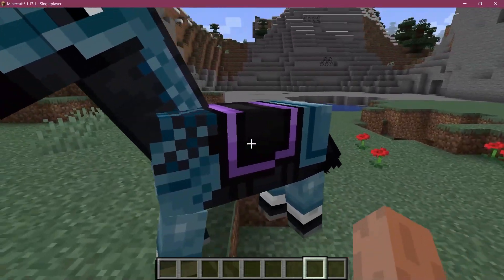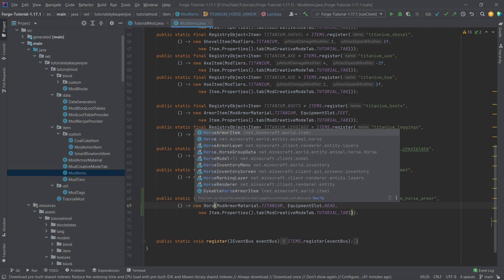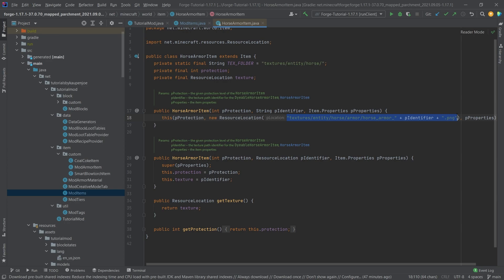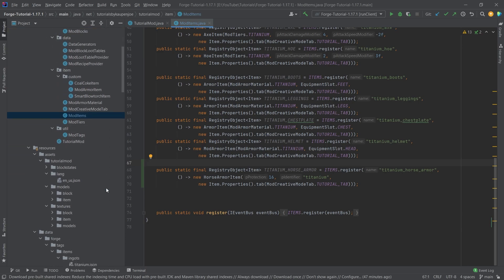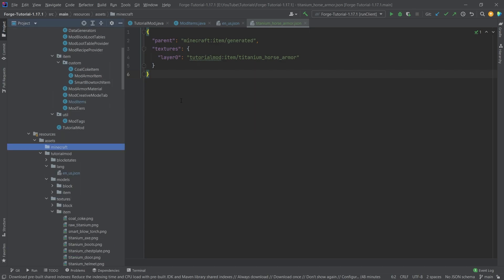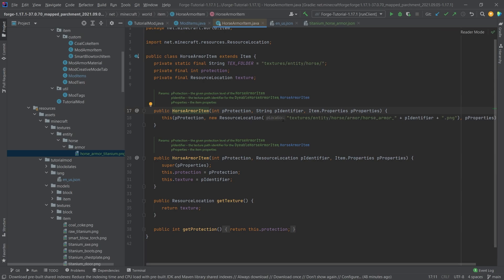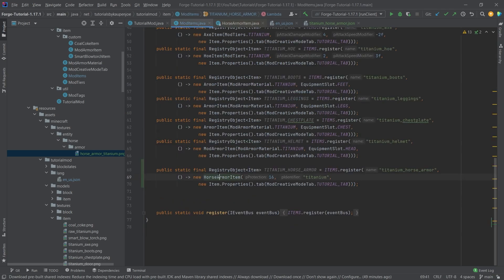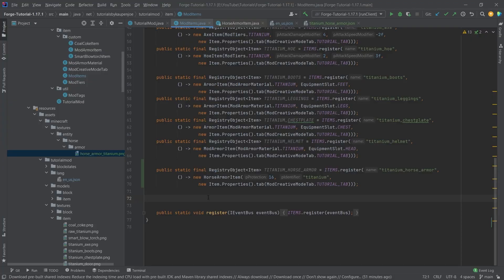Forge 1.17.1 Modding Tutorial | HORSE ARMOR | Forge Modding 1.17.1 #20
In this Minecraft Modding Tutorial, we are adding Horse Armor to the Game. Those puns are specifically for Nihal :D

== TIMESTAMPS ==
0:00 Intro
0:21 Registering the Horse Armor
1:00 Looking at the HorseArmorItem Class
1:39 Adding the JSON Files
1:59 Adding the 3D Horse Armor Texture
3:16 Demonstration
3:39 Outro